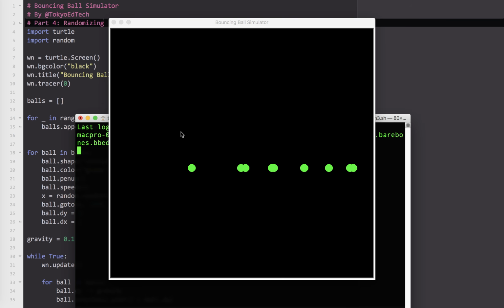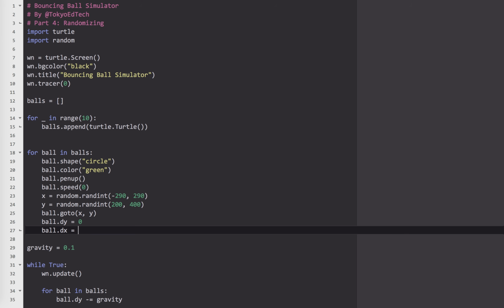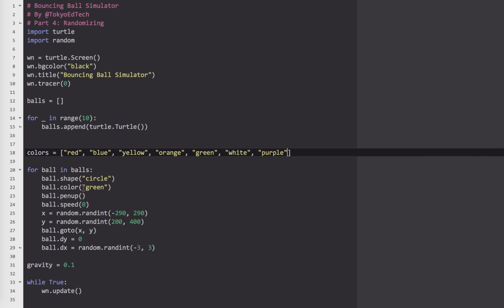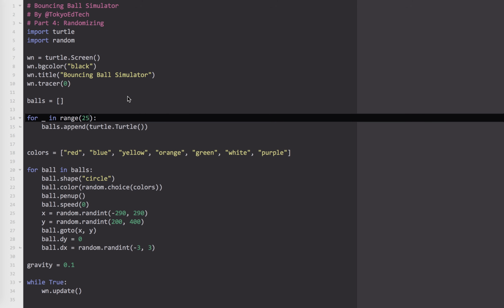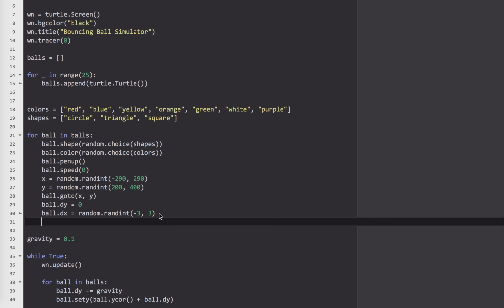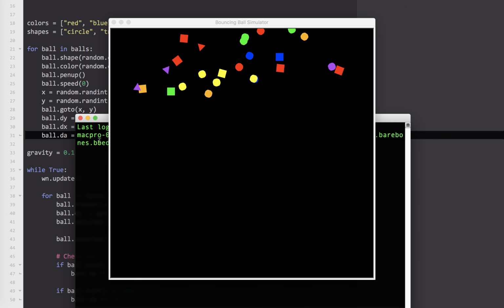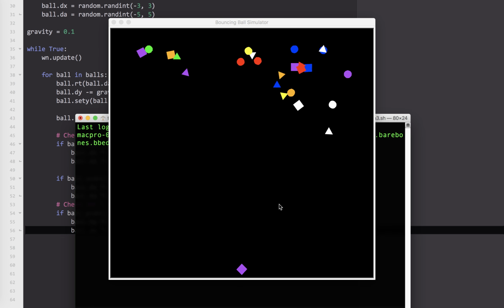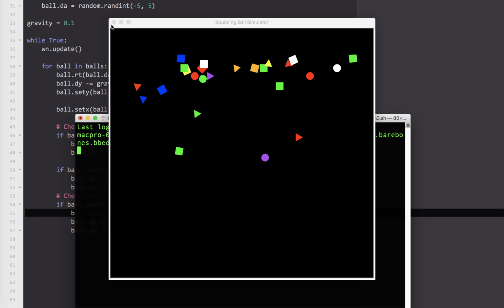Python Bouncing Ball Simulator 4